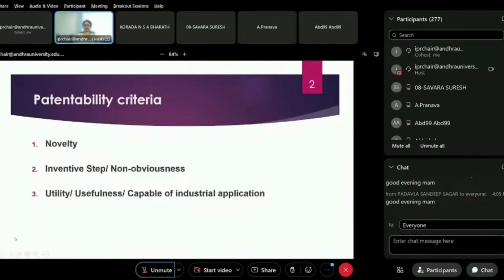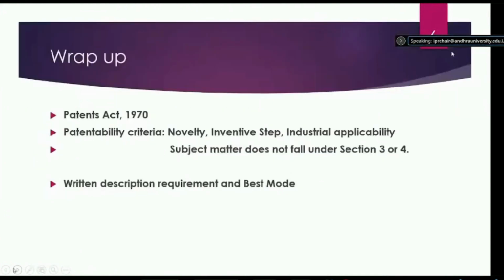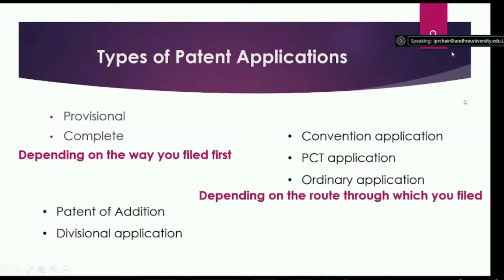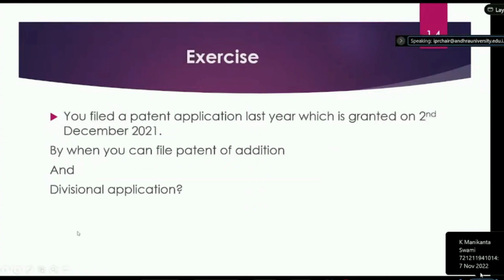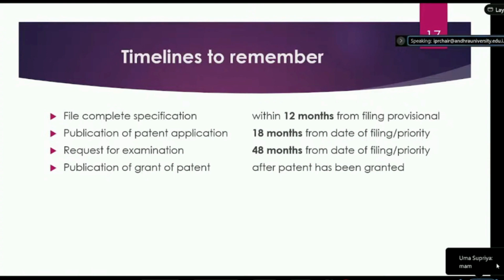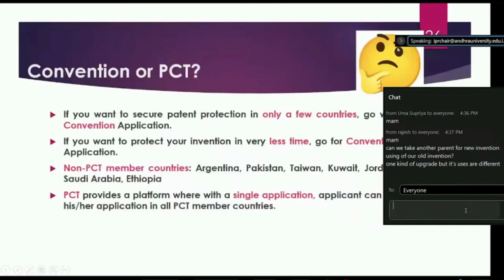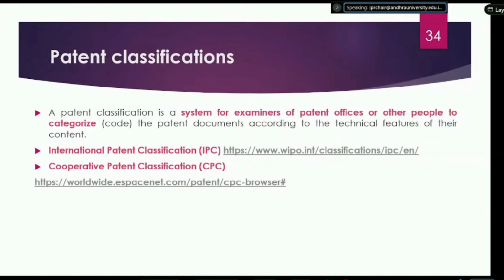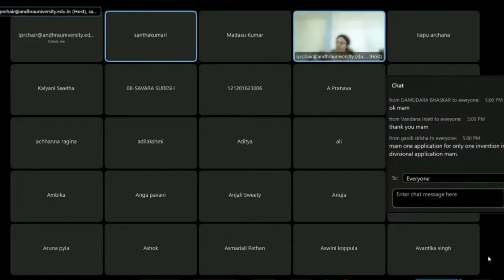ā hub Masterclass _ Startup Patents - II _ 23rd Jan, 2023